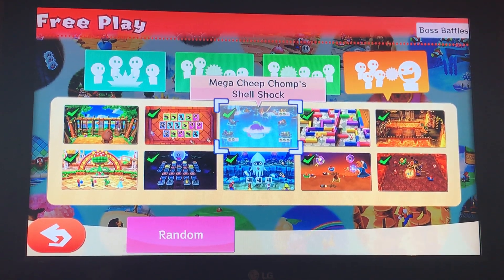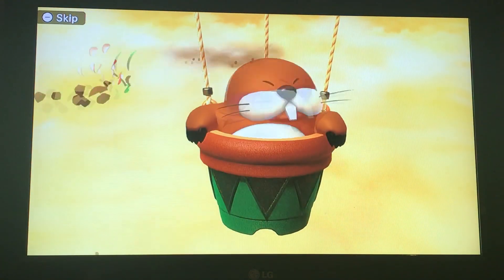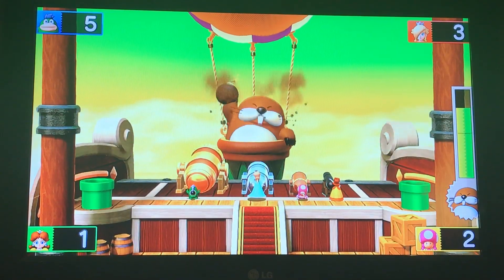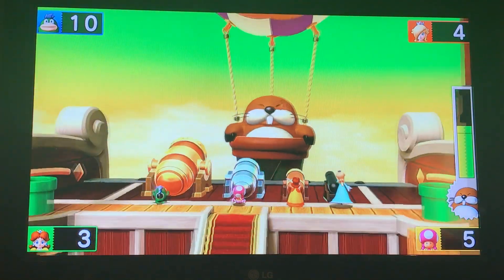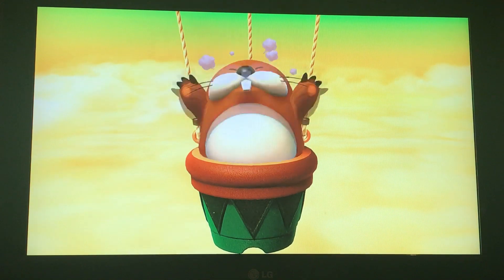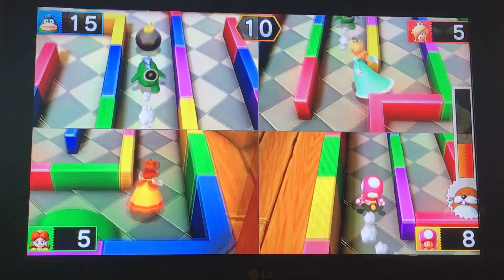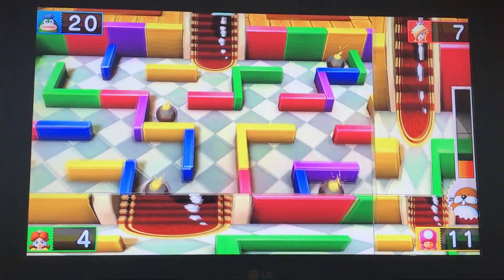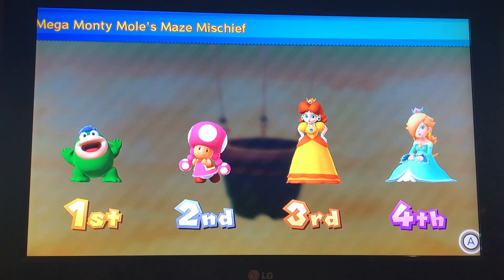Mario party 10 monty mole boss battle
The monty mole boss battle in mario party 10. Monty mole's maze mischief. Get through the maze quickly.